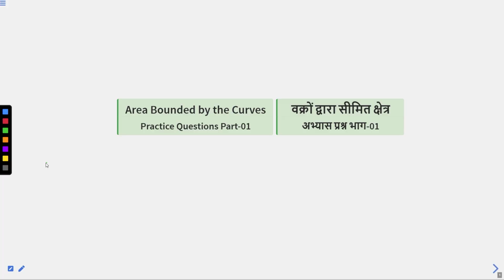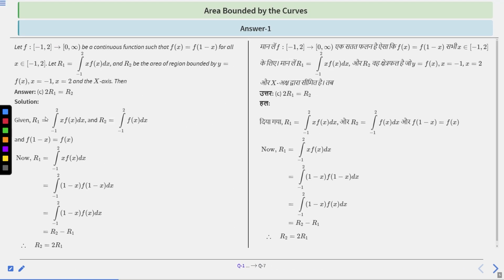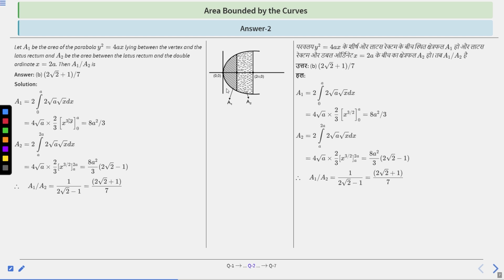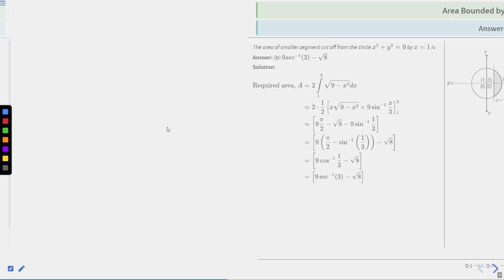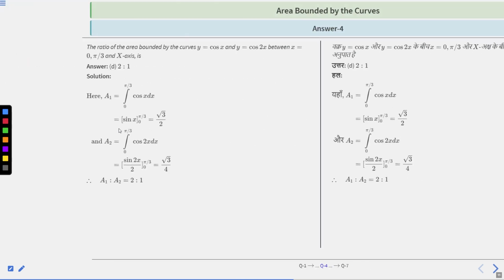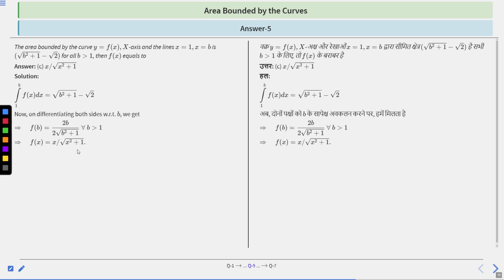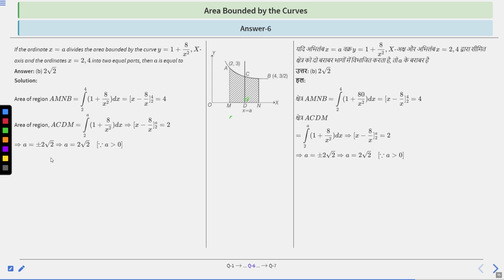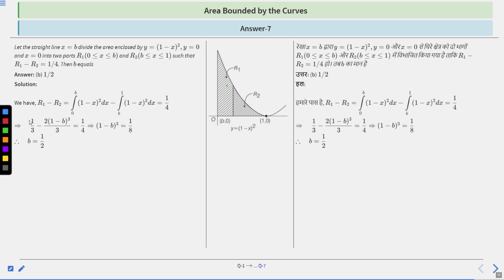Area Bounded by the Curves Practice Questions Part 1